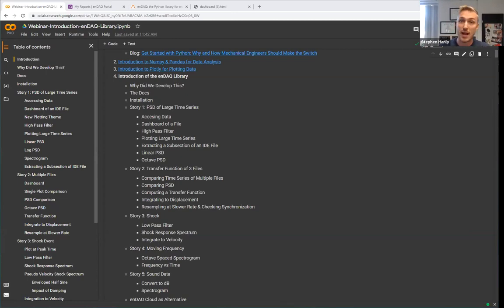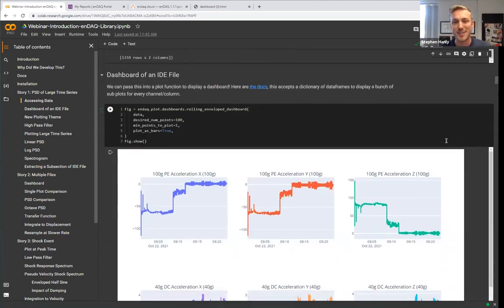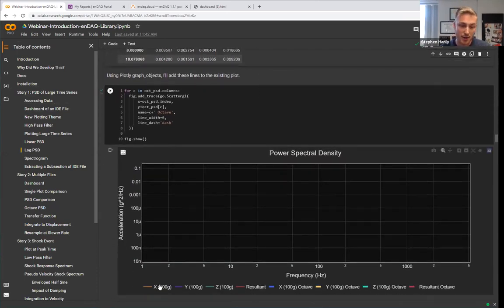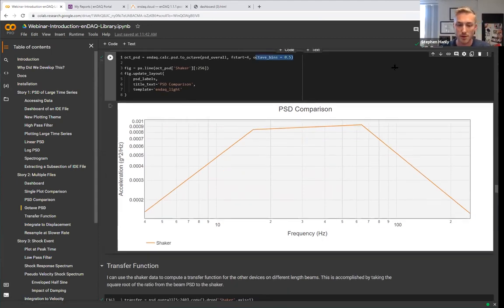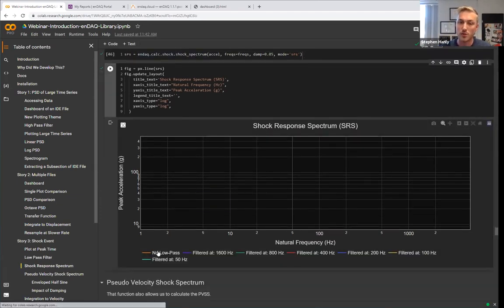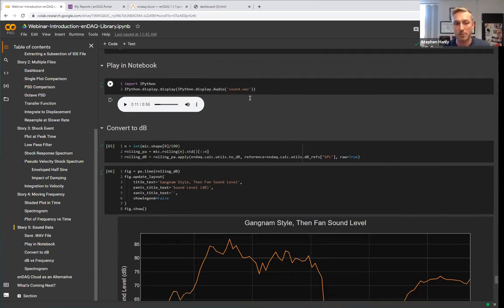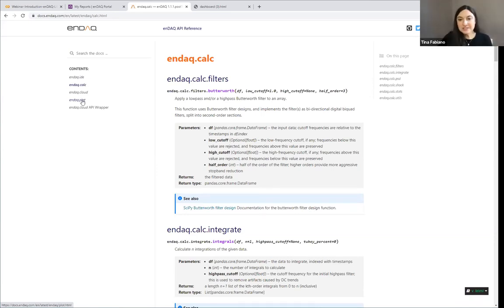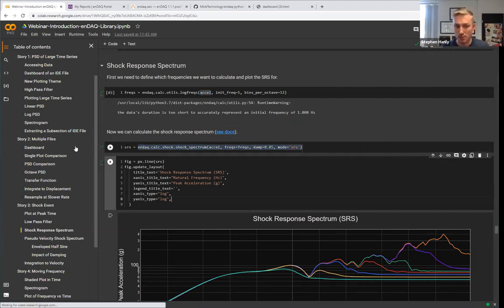Python for Mechanical Engineers: Simplifying Vibration & Shock Analysis with enDAQ Python Library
Simplify your vibration & shock analysis using our open source Python library. This tool can help you conveniently analyze shock, vibration, and other sensor data and also help you adapt the analysis to fit the needs of your specific application. 🐍 Check out our open source enDAQ Python Library to help simplify your shock and vibration analysis! In this on-demand webinar, you'll get a demonstration of how our open source package helps you: ►Directly Load & Parse Data from IDE Files ►Generate power spectral densities (PSD) and shock response spectra (SRS) ►Double integrate into velocity & displacement and resample data ►And how this library and its functionality really helps you to conveniently analyze shock, vibration & other sensor data and adapt your analysis to meet the needs of your application Need more Python tutorials? Check our our entire series! ► Python for Mechanical Engineers Webinar Series For more, check out some of our Python blog posts: ► Get Started with Python: Why and How Mechanical Engineers Should Make the Switch ► MATLAB vs Python: Speed Test for Vibration Analysis ► How Python, Python Libraries, and IDEs Work Together to Analyze Data enDAQ BLOG enDAQ WEBINARS enDAQ OPEN SOURCE LIBRARY